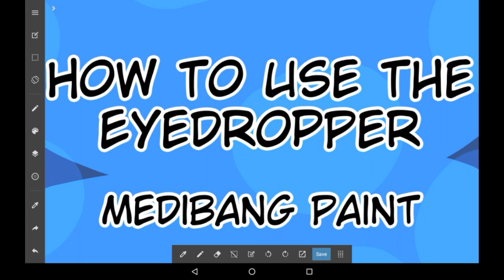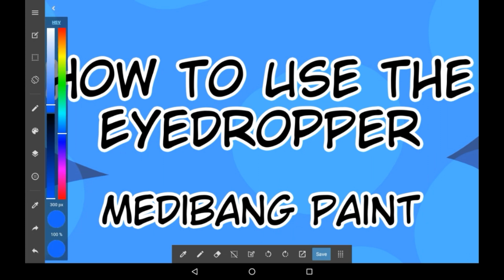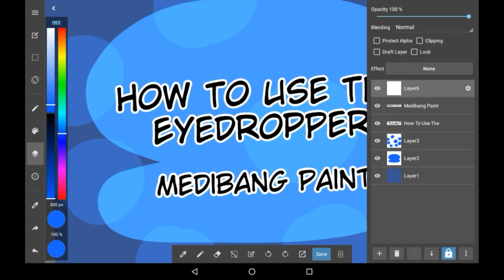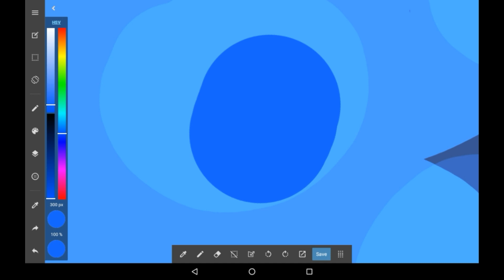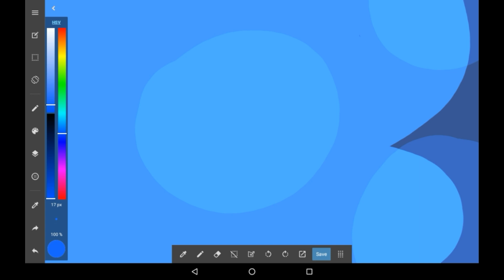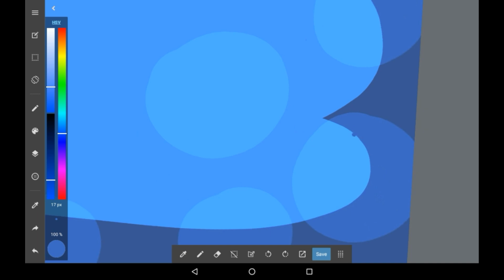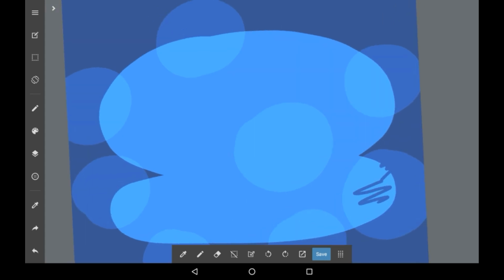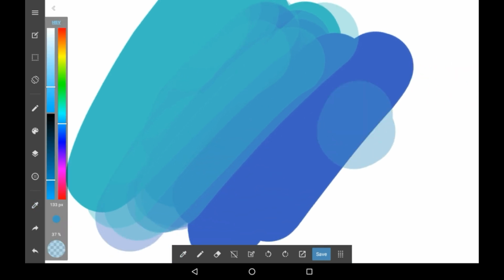How To Use The Eyedropper - Medibang Paint Tutorial For Beginners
Heya everyone! Ough sorry for my inconsistent posting lately, I'm gonna get back ontop of that hBAHDBSH. In this video I show you how to use the eyedropper in medibang paint! It's a very simple feature, so it's understandable if you already know how to use it - but alot of beginners don't!